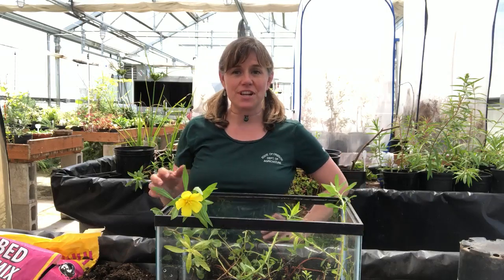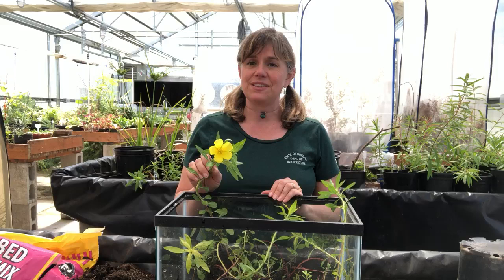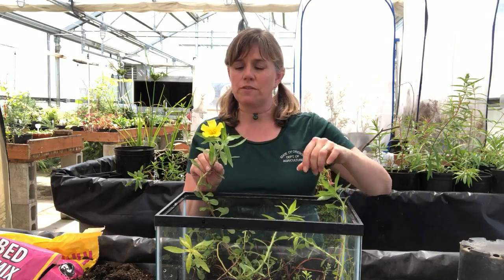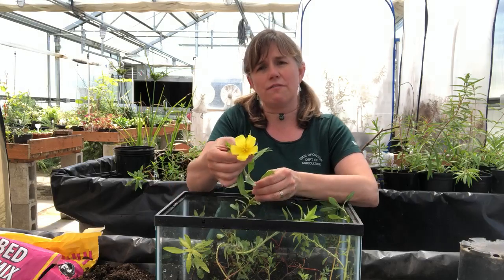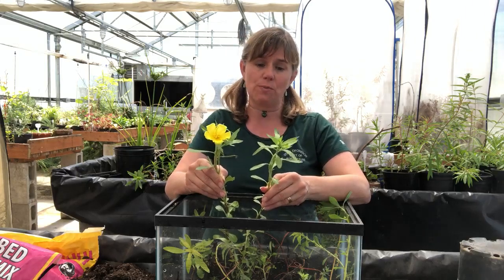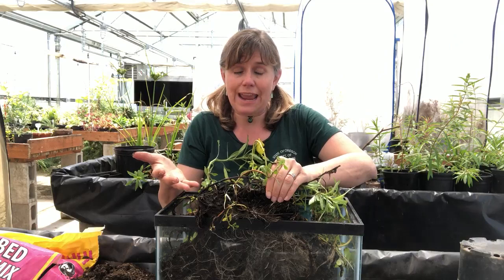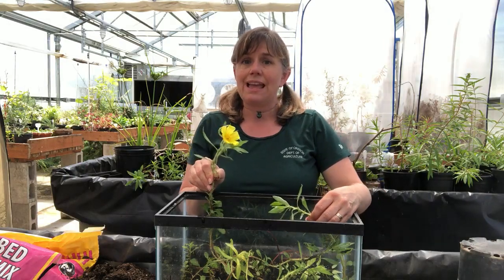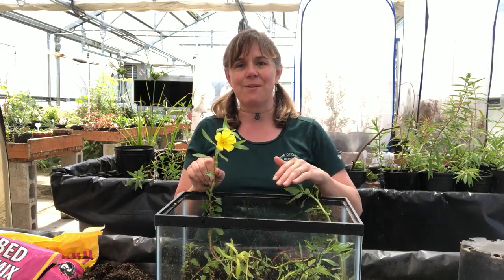Water Primrose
Beth's has an aggressive aquatic noxious weed called water primrose in the greenhouse today. This "B" listed species is a fast-growing species can reproduce from any section of root or stem that breaks off as well as through seed. It is rapidly converting important slow-moving open water habitats along the Willamette River and some of its tributaries to 80-100% plant coverage. Bad news for baby salmon and amphibians that need those areas to thrive!

If you think you've found a new area of water primrose please report it on oregoninvasiveshotline.org so it can be stopped from spreading further!

For more info on this and other species on Oregon noxious weed list please